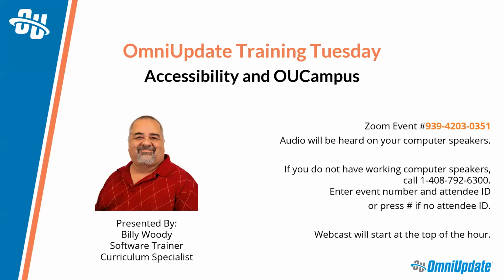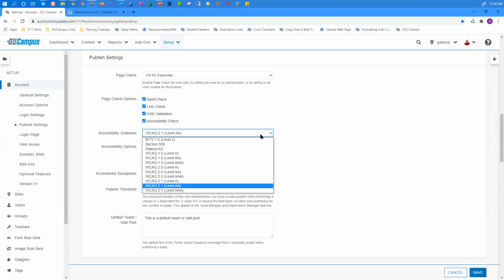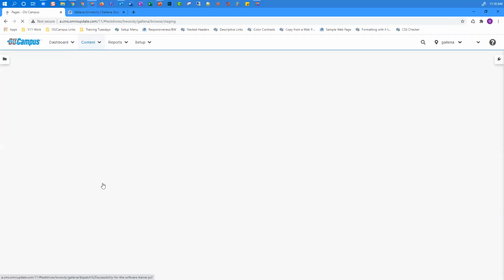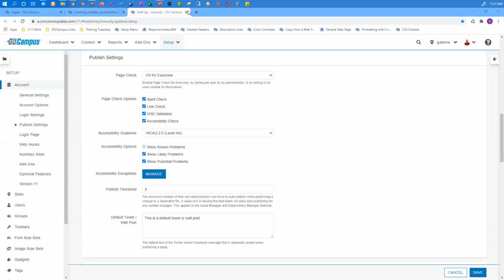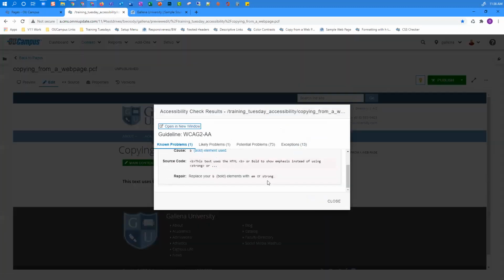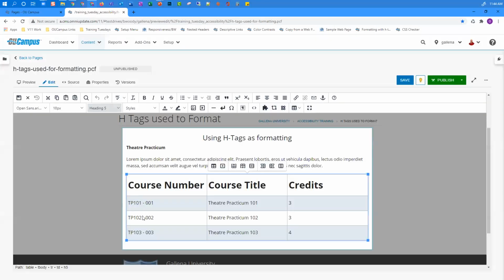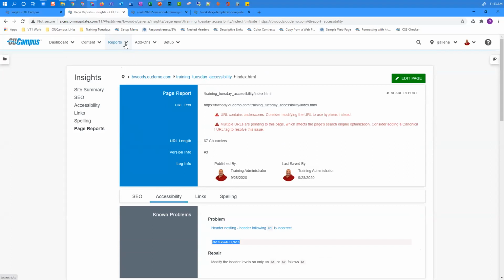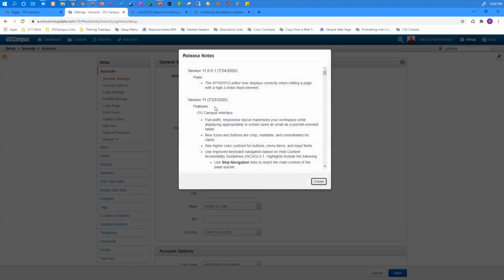Training Tuesday: Introduction to Accessibility for Content Editors and Administrators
Let's talk about setting up your accessibility standards in your OU Campus account. We will talk about options in the Setup menu for your site, walk through common accessibility pitfalls and problems, and discuss how to correct common accessibility errors. This webinar will also overview the OU Insights and demonstrate how custom CSS can be used to highlight accessibility errors on a page. This webcast is suitable for OU Campus Content Editors and Administrators. Attendees should have a good working knowledge of OU Campus from a content editor or basic administrator perspective. Knowledge of OU Campus administration, HTML, and CSS is a plus.